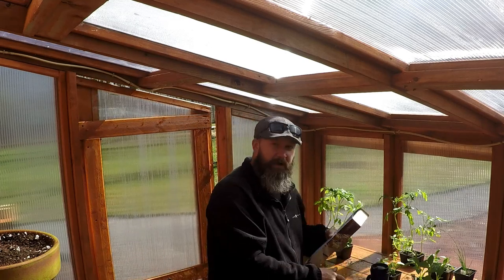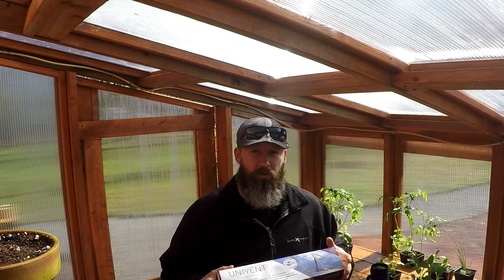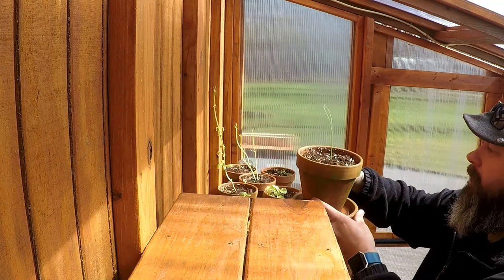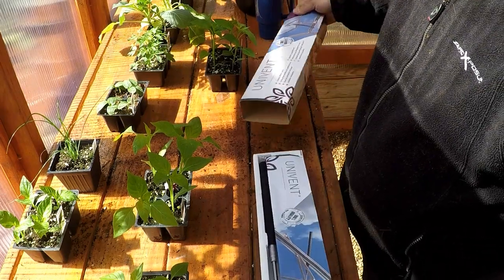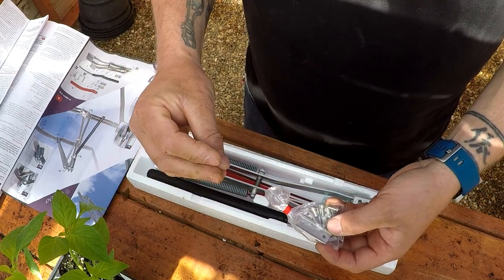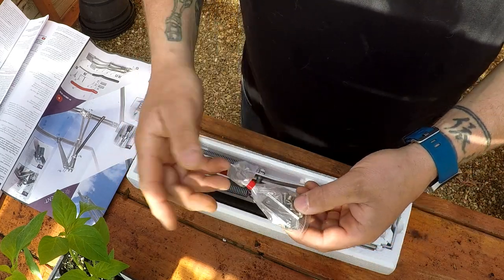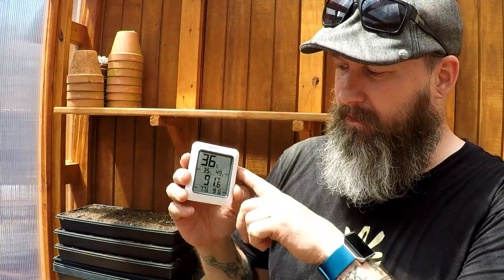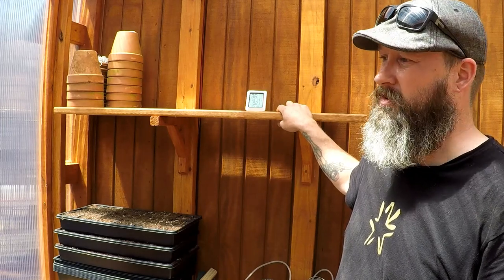Automatic Greenhouse Window Opener, Univent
Upgrade for the greenhouse to help regulate the temperature during the summertime.  Automatic window opener.

Univent window opener: